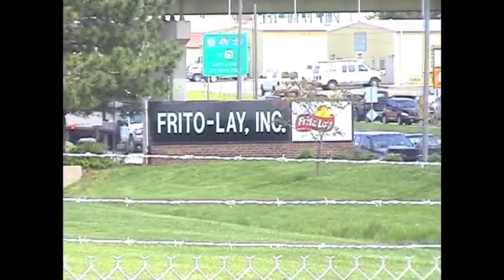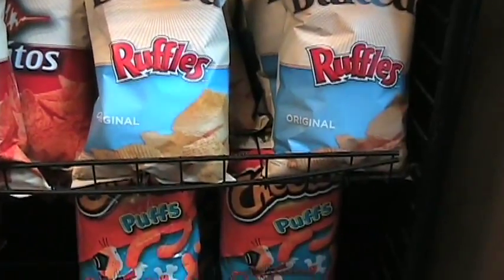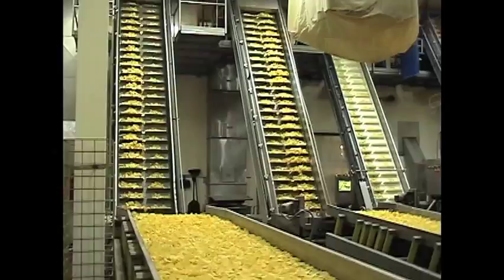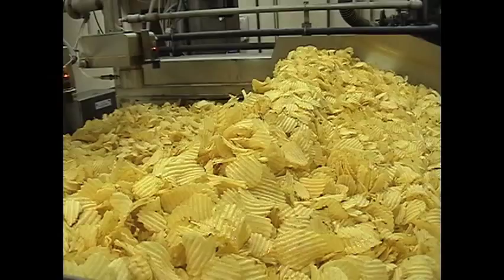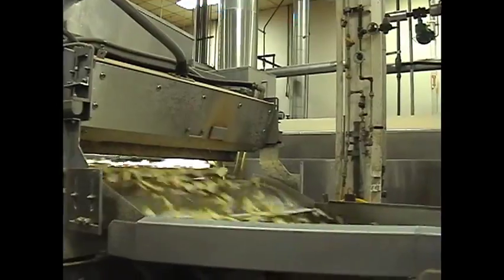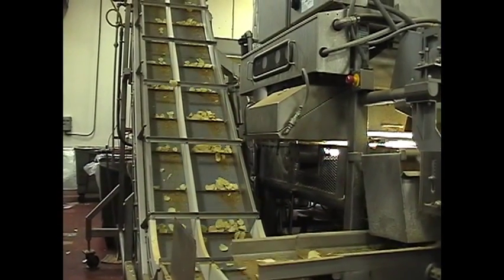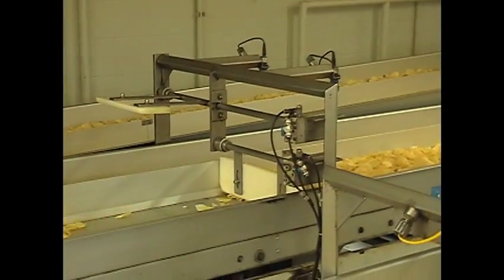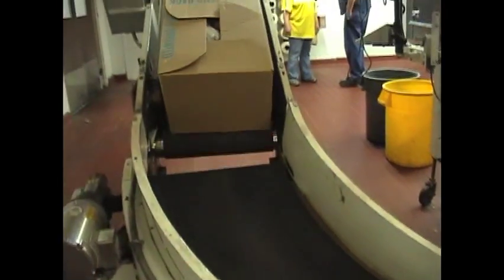Frito Lay Documentary